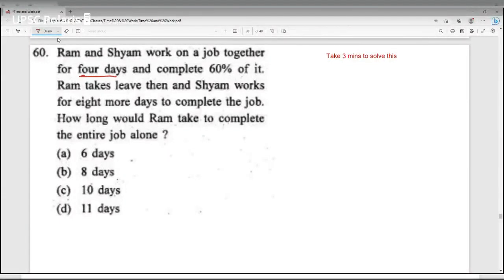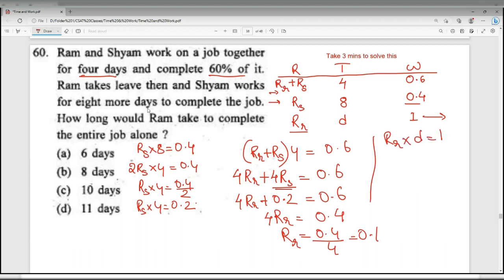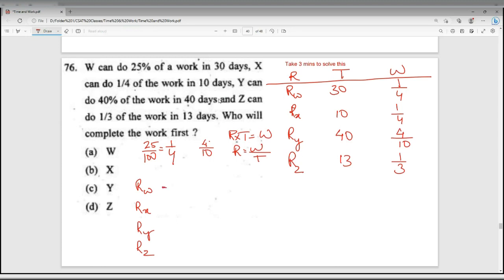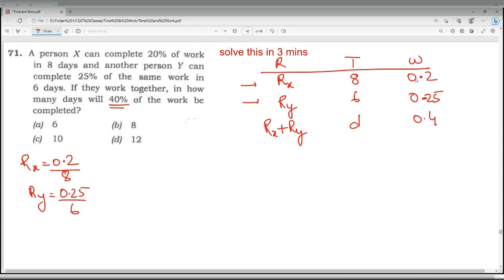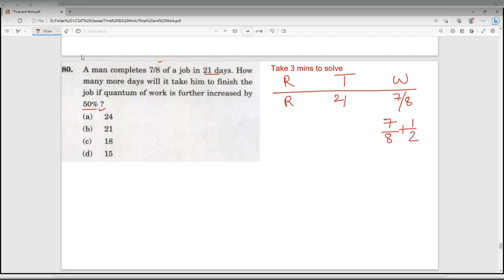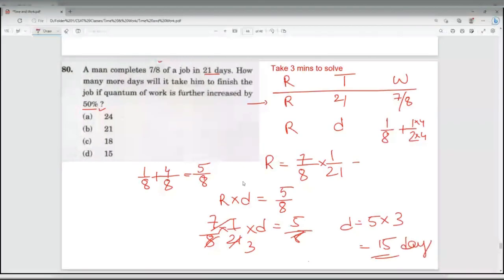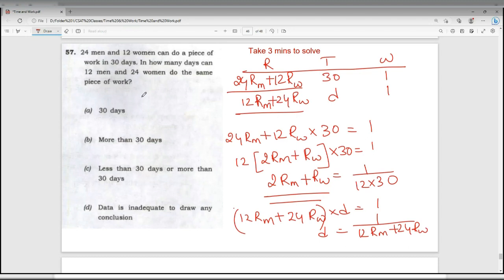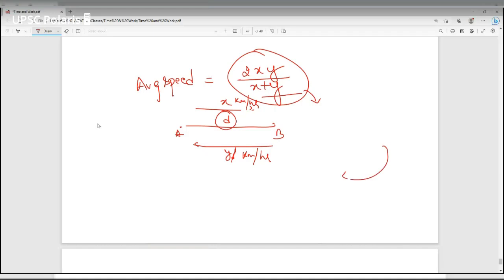UPSC CSAT PYQs - Time & Work - Session 3